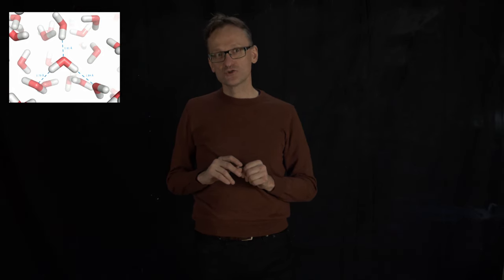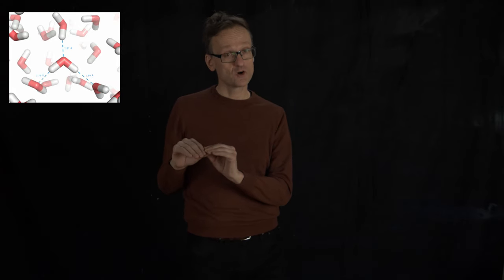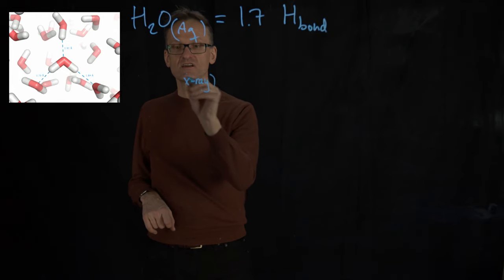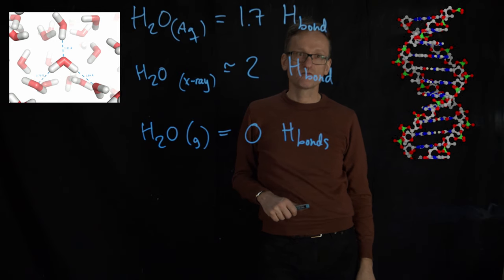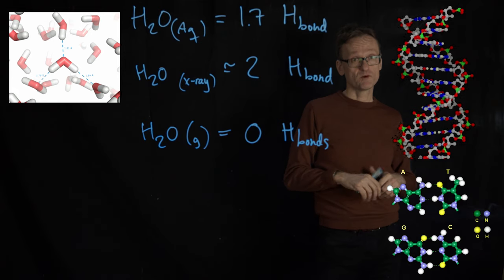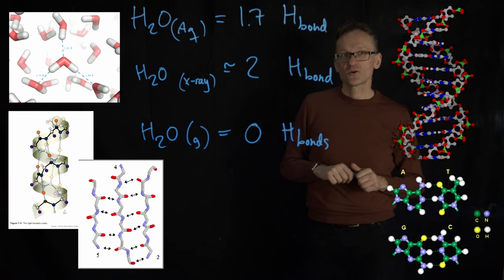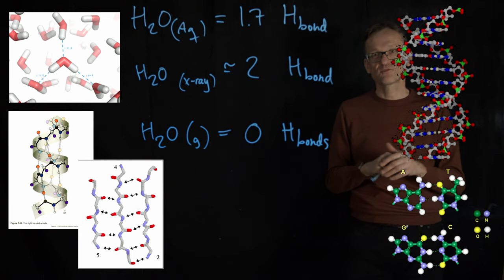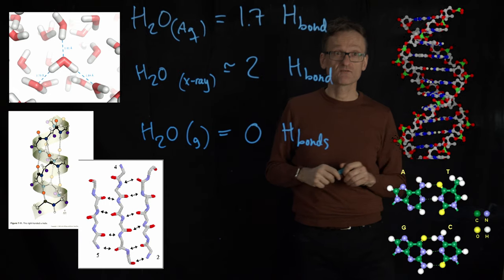Lecture 02, concept 17: Hydrogen bonds stabilise biomolecules